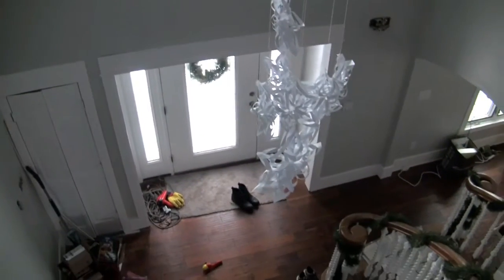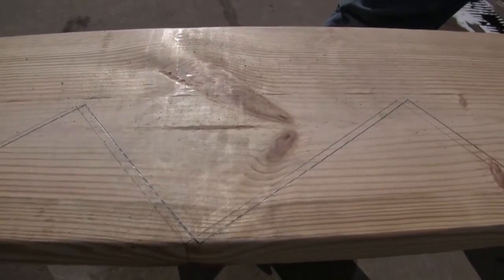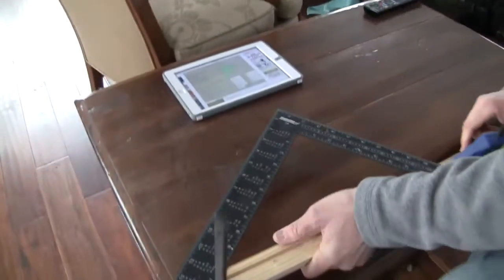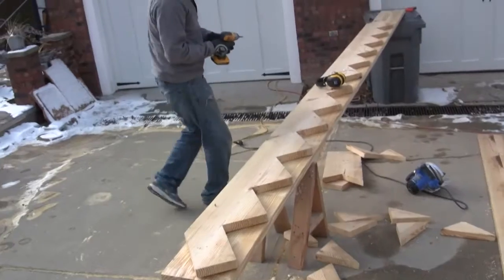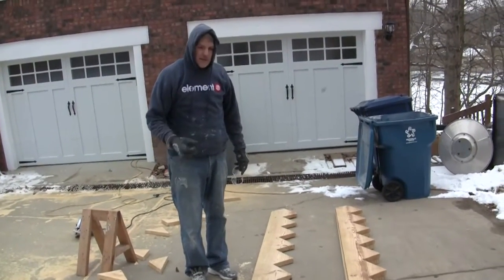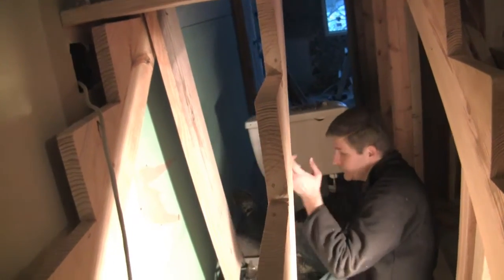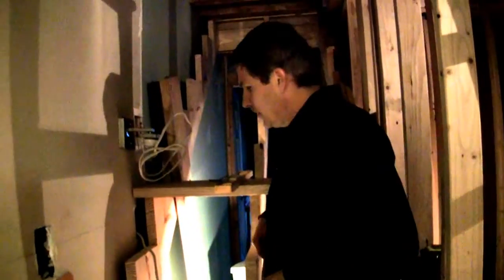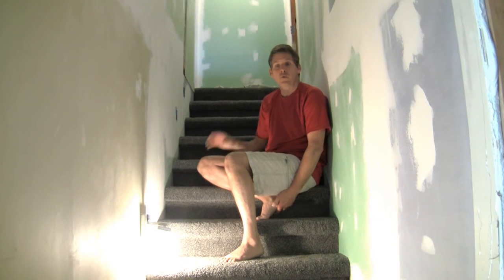How to Plan and Build a Staircase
In this video, house flipping brothers Dave and Rich show you how to plan and build a staircase.

This is a job that seems incredibly difficult, and it does have its challenges, but you can accomplish this task with a good plan and consistent measurements.

We found a great resource at mycarpentry.com
This site has a stair calculator that will help you get your precise rise and run measurements for your stair stringers.

We cut 3 stair stringers from 2 x 12 boards.

One of the stringers bowed after we cut it.  We had to straighten it out using a car jack when it was mounted against the wall.

Once the stringers are in place, make sure that they are completely level and secure with screws.

Ultimately we used both glue and screws to adhere the stair treads to prevent squeaky stairs.

Why go out to a store when you can easily shop right from home!